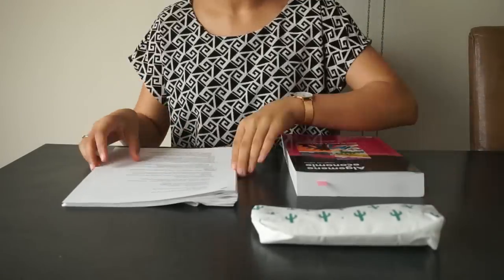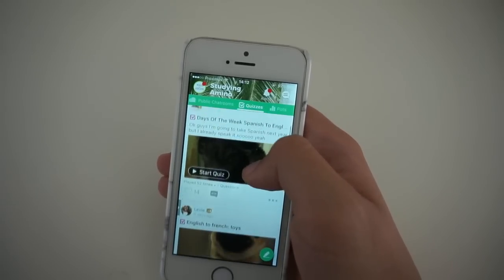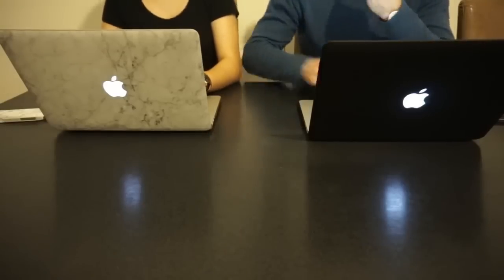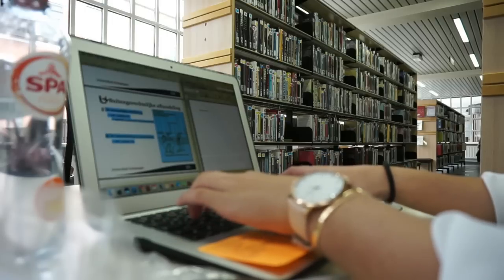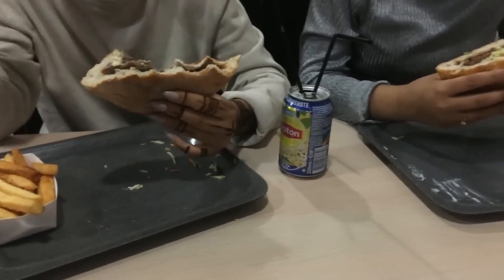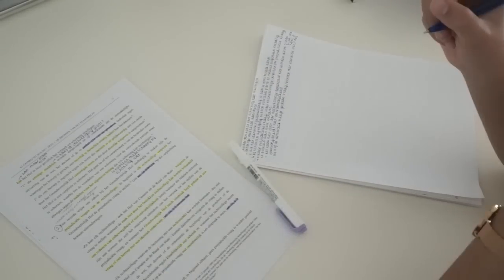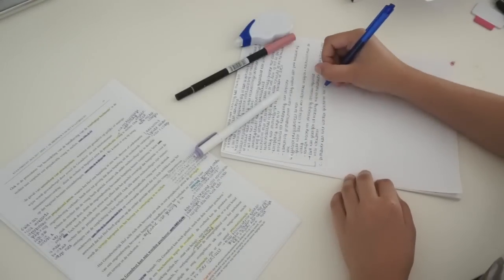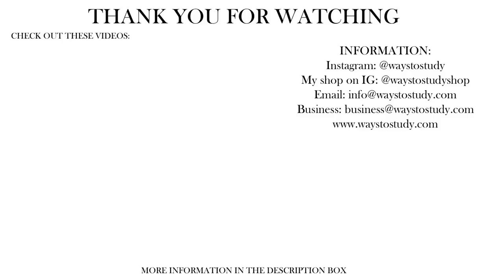MOTIVATION TIPS FOR YOUR LAST EXAMS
INFORMATION:
In this video I am going to give you 4 (+1) tips to find some motivation for the last couple of exams. As the school year comes to an end, the motivation you had at the beginning of the year is almost gone. My exam period is over now but I definitely had trouble keeping on track and staying motivated the whole time. After studying non-stop for a couple of days/weeks, studying gets so boring and it becomes hard to push yourself to start working. That is why I have 4 tips that I have used myself during my exam period to find enough motivation to finish the last couple of exams.

My website is currently under construction.

My shop is not online yet. I am going to sell stationery in my shop. There will be international shipping.

PRODUCTS IN THIS VIDEO:
- The phone case is from caseapp.com.
- The blue pencil case is from yoobi.com
- The thin highlighters are from HEMA.
- The rest of my stationery is either from HEMA or Action.